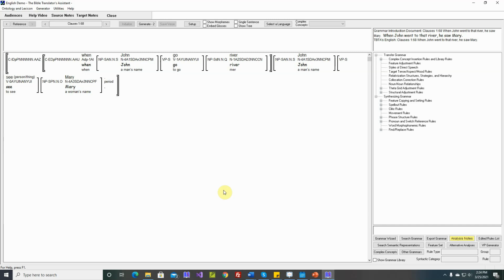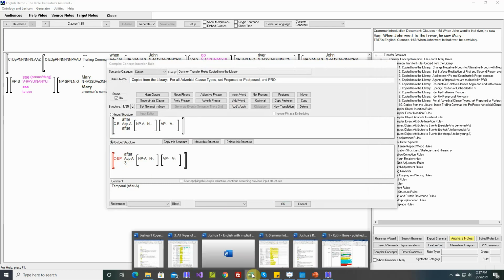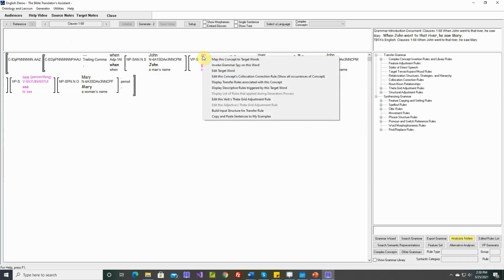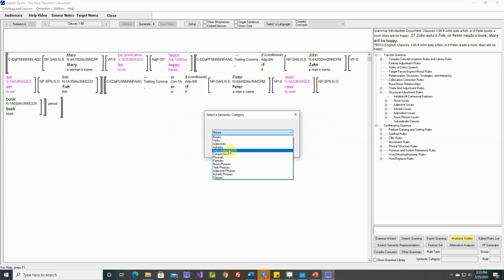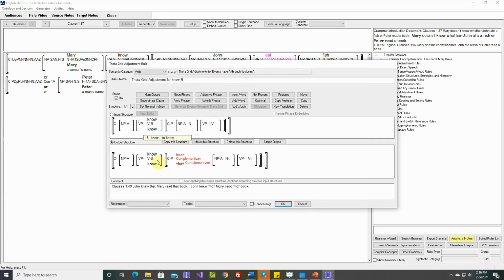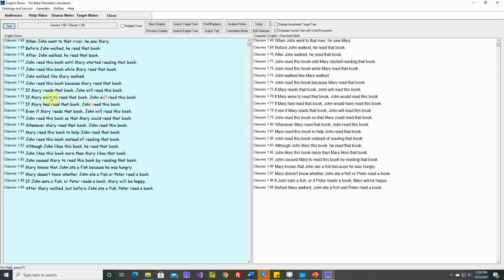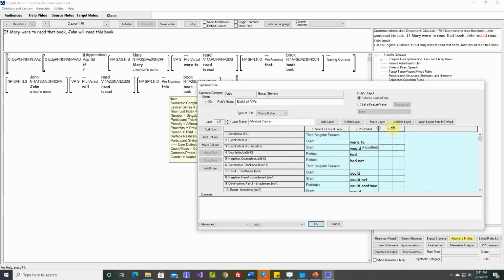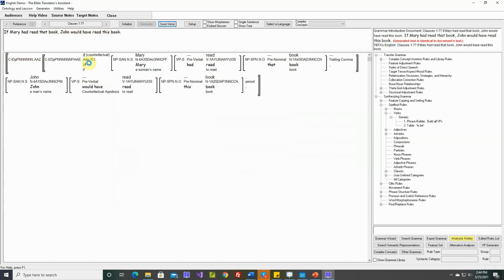Tutorial 38: Generating the Adverbial Clauses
This video shows the necessary grammar rules to generate the sentences that contain adverbial clauses in The Bible Translator's Assistant.